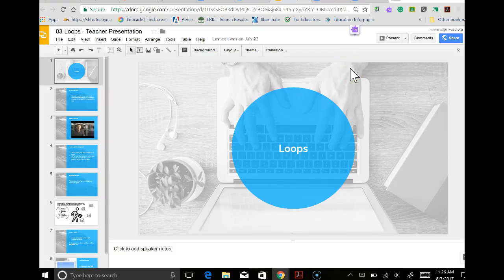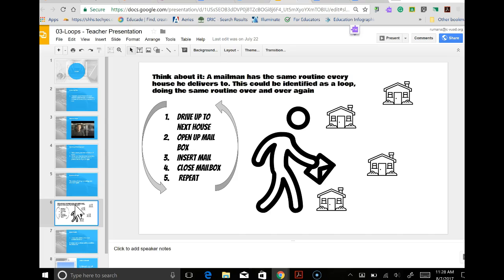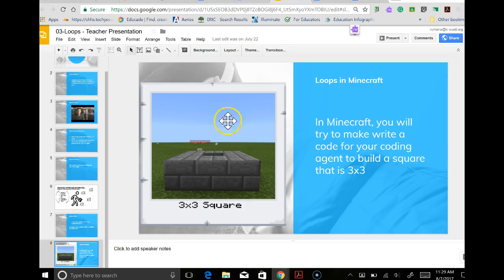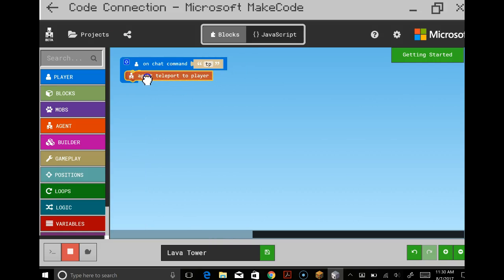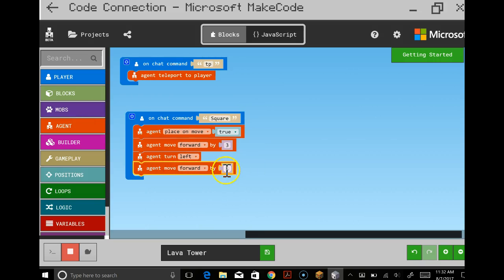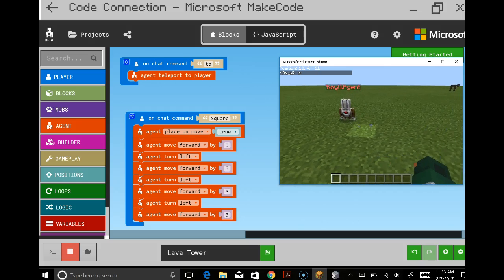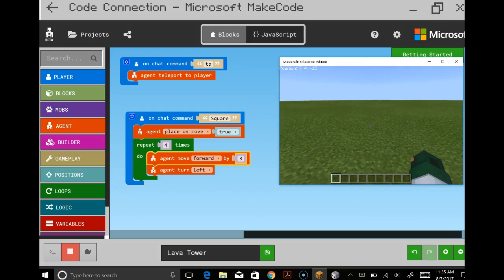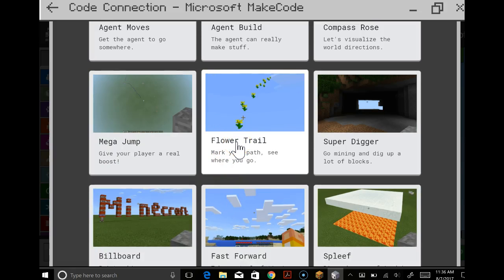CS Week 6-Intro